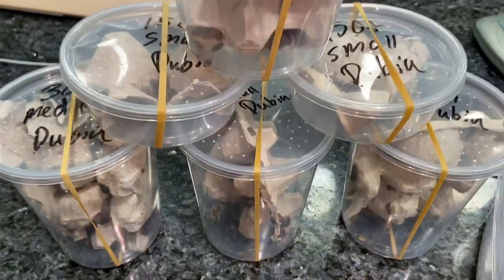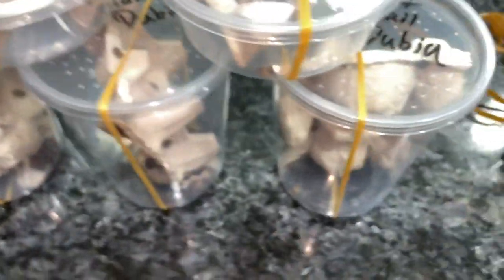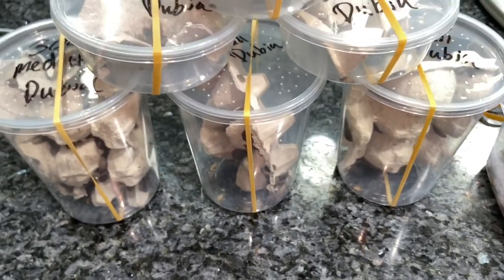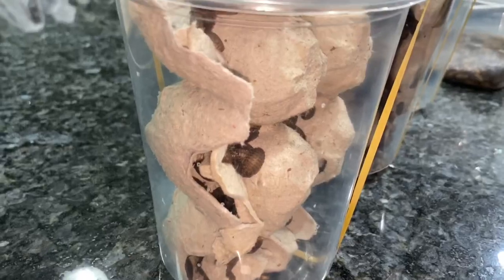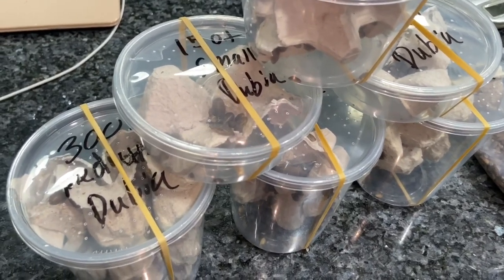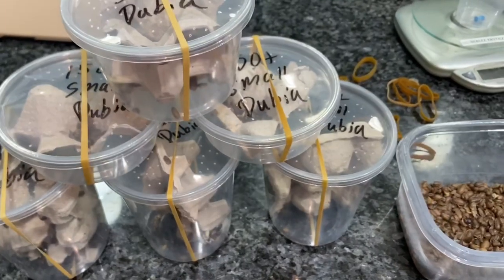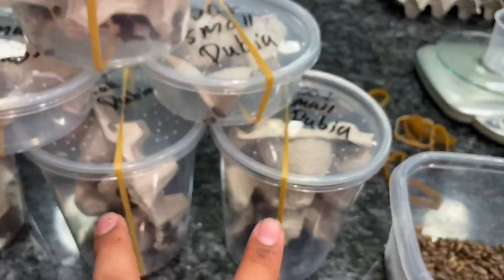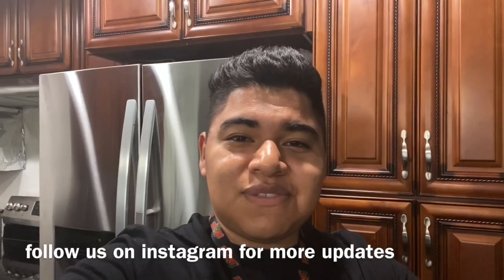SHIPPING DUBIA ROACHES IN DELI CUPS